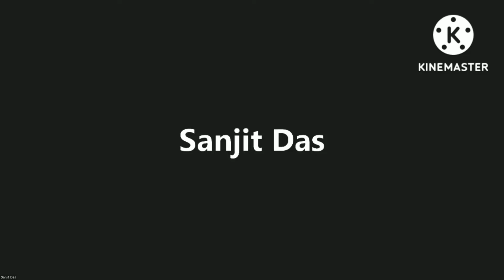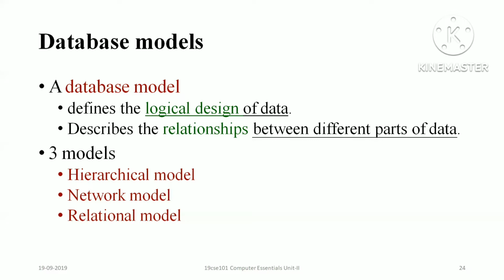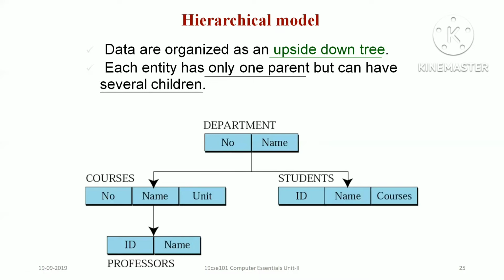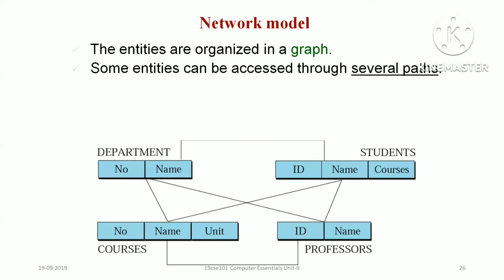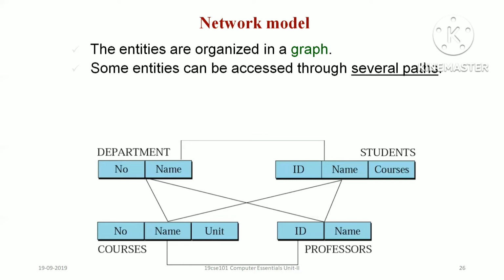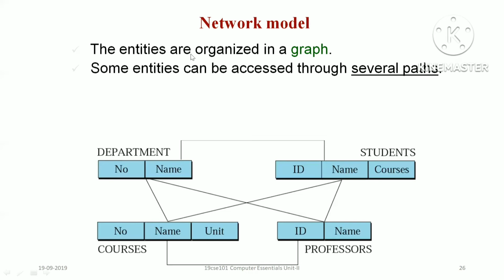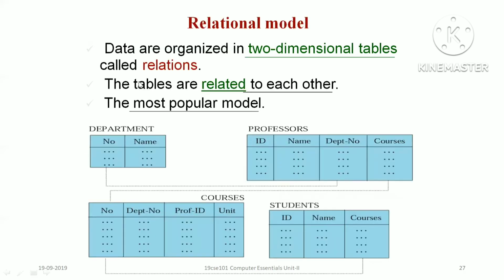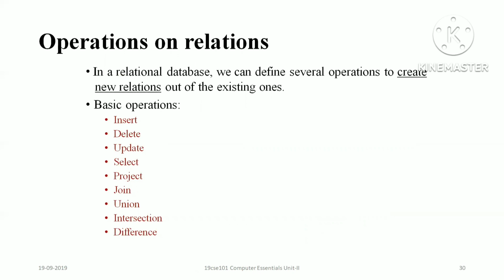Part-5: Database Models / Hierarchical , Network & Relational Model. /Basic Operation on Relations.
Database Models / Hierarchical , Network & Relational Model. /Basic Operation on Relations.

In this video I have Explain About Database model and there Types/ Models
1. Hierarchical Model
2. Network Model
3. Relational Model
And also Basic Operation on Relations